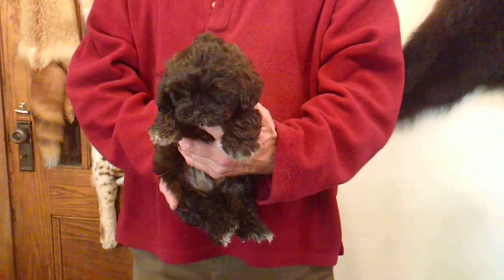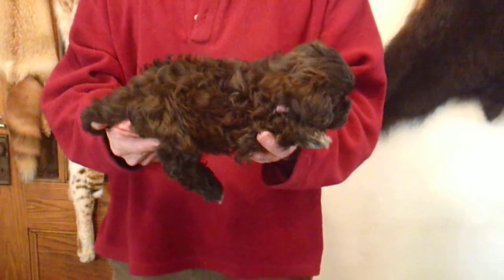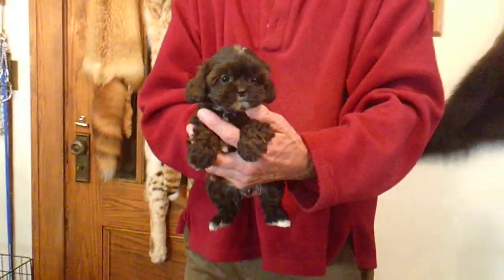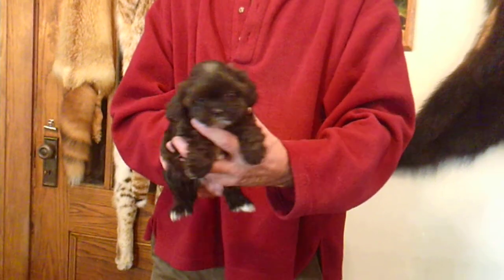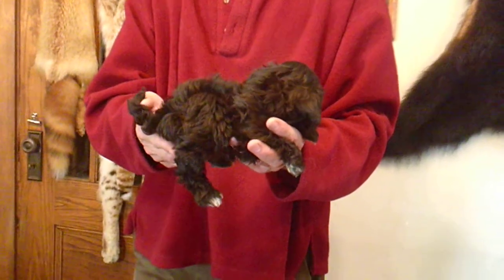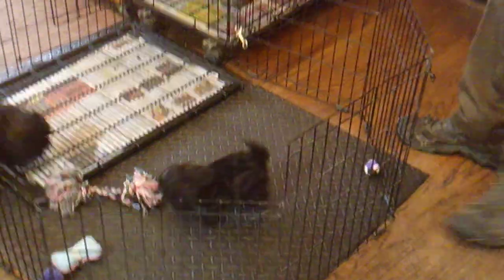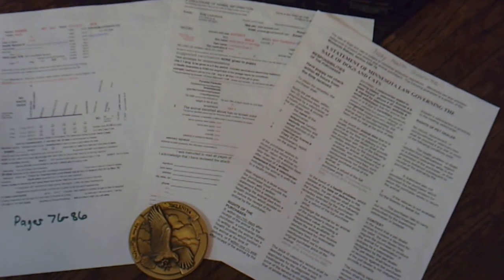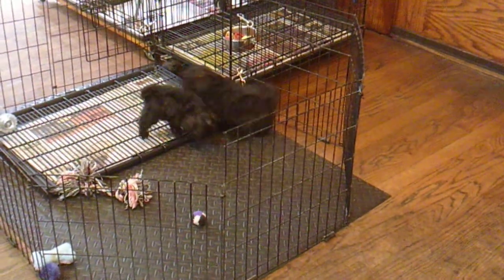aprilynne05222018m1f2 on 7 21 2018 shihpoo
Shihpoos
1/2 shih tzu & 1/2 poodle
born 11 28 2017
mother aprilynne
male $575
0 is available
aprilynne m1 is SOLD
0 is available
female $725
aprilynne f2 is SOLD
m=male f=female
mother 8# father 8.5#
range 7-11#
7 weeks on 7/14
9 weeks pickup 7/28
non-shed hypo-allergic
9     weeks